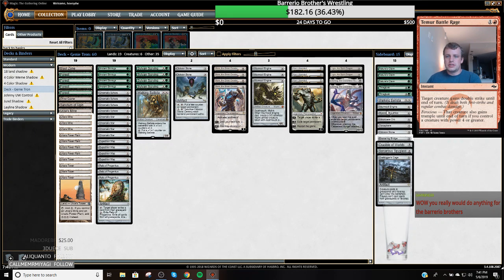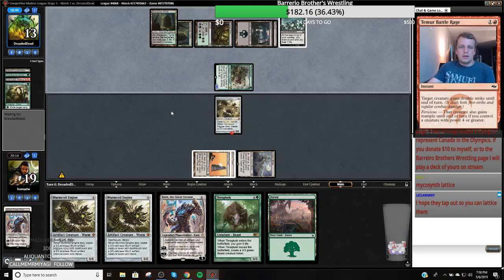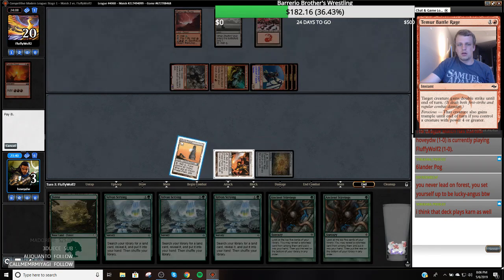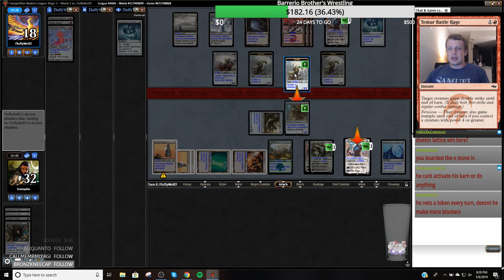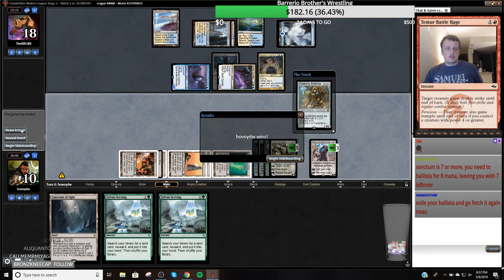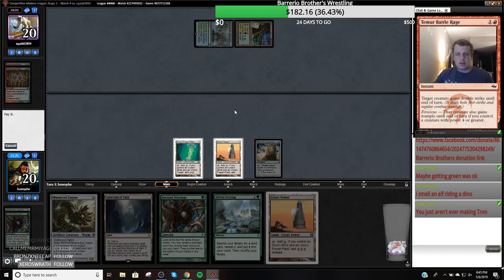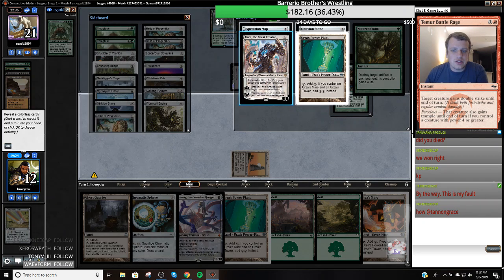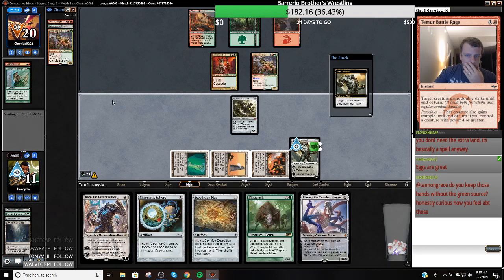Modern - Creator Tron - 5/7/2019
Match 1 vs. BG Rock 4:17
Match 2 vs. Free win Red 23:47
Match 3 vs. UW Spirits 44:09
Match 4 vs. Neoform 1:01:50
Match 5 vs. Scapeshift 1:18:58
4 Ancient Stirrings
1 Blast Zone
4 Chromatic Sphere
4 Chromatic Star
4 Expedition Map
4 Forest
1 Ghost Quarter
4 Karn Liberated
4 Karn, the Great Creator
2 Oblivion Stone
3 Relic of Progenitus
1 Sanctum of Ugin
4 Sylvan Scrying
2 Ugin, the Spirit Dragon
2 Ulamog, the Ceaseless Hunger
4 Urza's Mine
4 Urza's Power Plant
4 Urza's Tower
1 Walking Ballista
3 Wurmcoil Engine

1 Crucible of Worlds
1 Ensnaring Bridge
1 Grafdigger's Cage
1 Mycosynth Lattice
3 Nature's Claim
1 Oblivion Stone
1 Sorcerous Spyglass
2 Thragtusk
1 Trinisphere
1 Walking Ballista
1 Witchbane Orb
1 Wurmcoil Engine